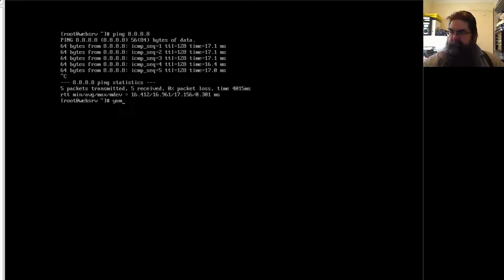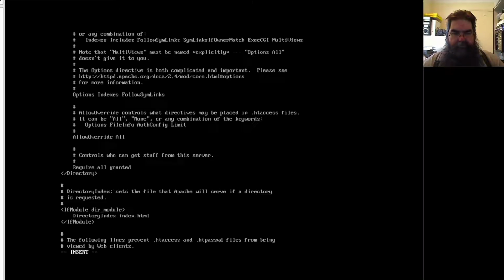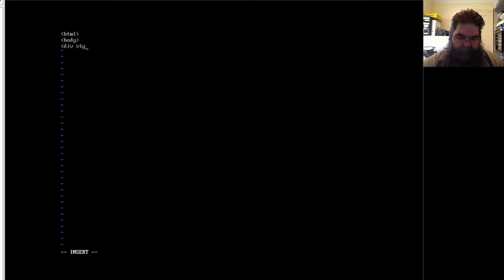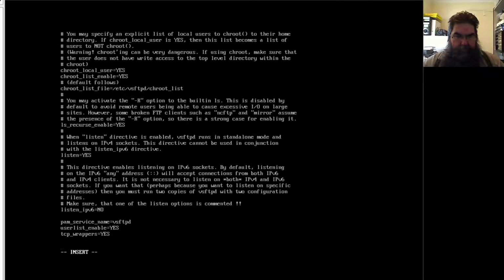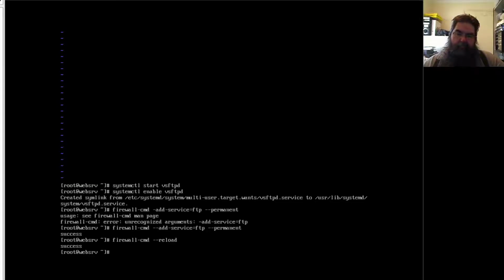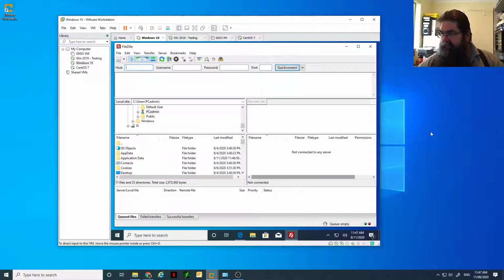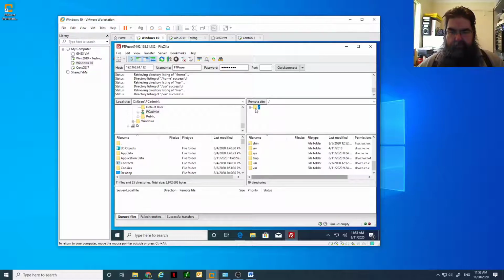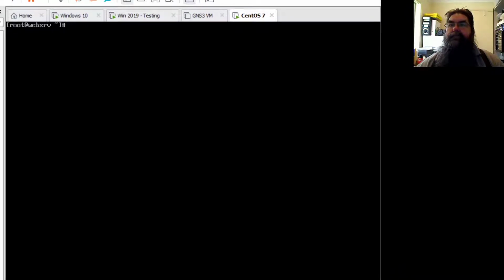Cent Web FTP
Welcome back in this installment we will go over the basic installation of HTTP and FTP services on the Cent OS 7 server.
We will create a basic welcome web page and install a FTP client on on of our Windows 10 VMs to test connection and operation of the WEB and FTP servers.